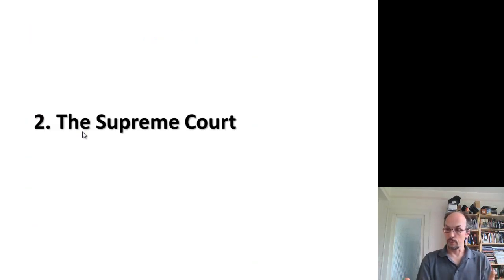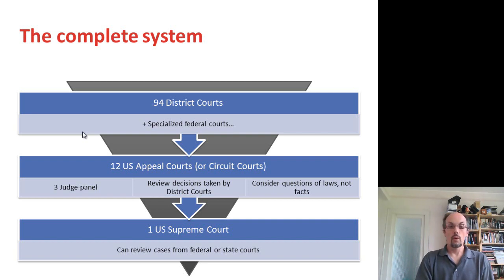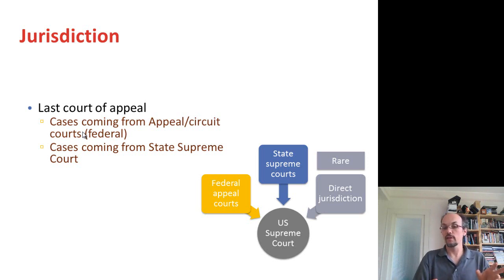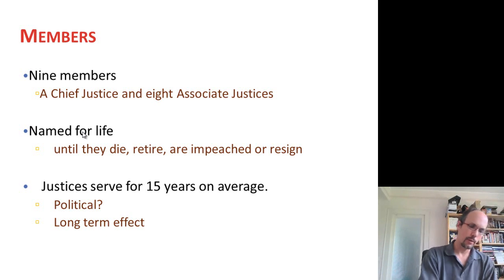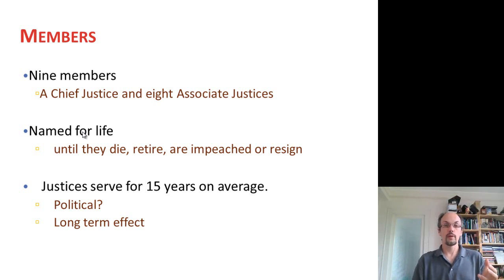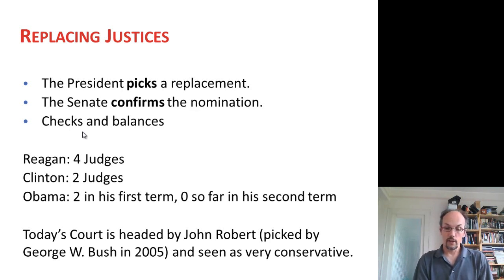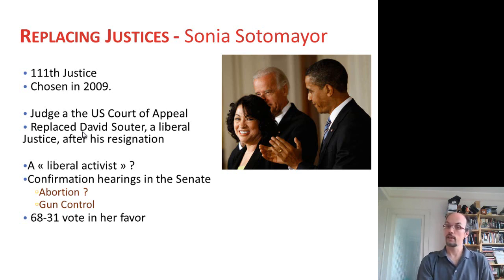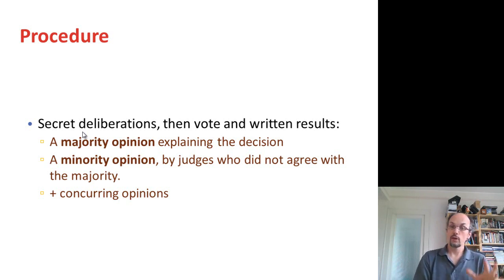Civ 4 - The Judicial Branch - 2 - The Supreme Court